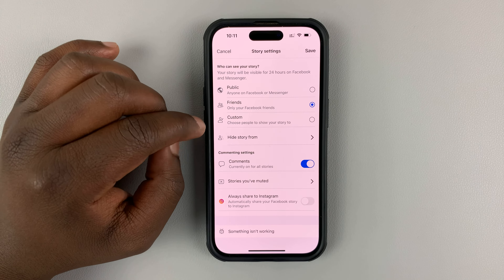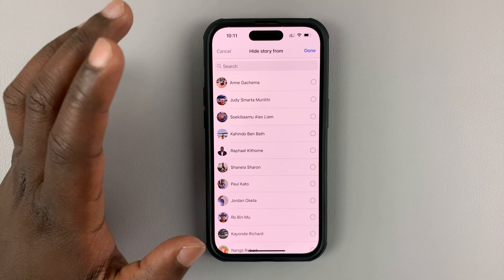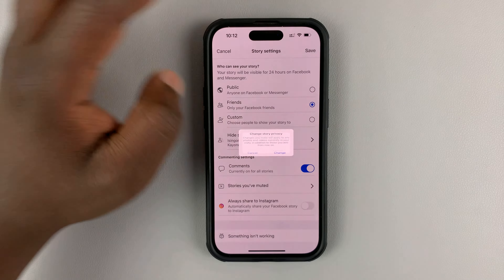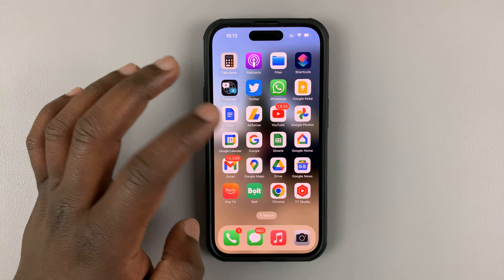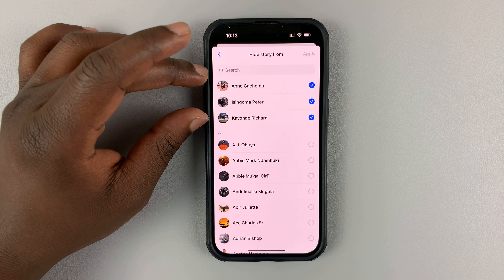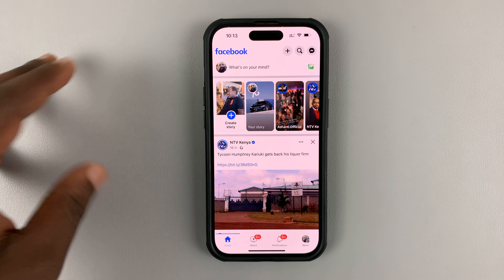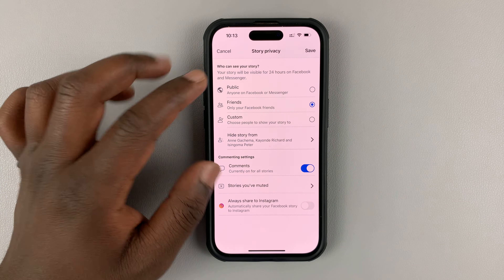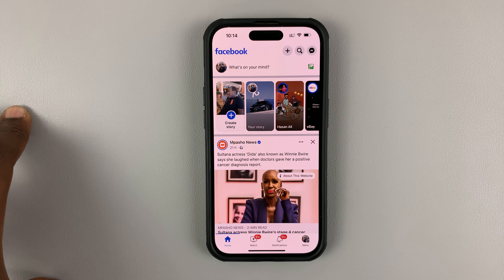How To Hide Facebook Stories From Specific People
Learn how you can hide your Facebook Stories from specific people whom you would not like to see them. You may have your own personal reasons for doing this, so don't worry. It's actually possible.

You can do this in a couple of ways:

1. When posting your Facebook Story on the Facebook Pp- before you share the story, under privacy on the bottom left-hand side, select Hide story From and add whoever you want to hide the story from top this list, save this and share.

2. Facebook Messenger - go to the profile icon on the top left-hand side.
Select Privacy & Safety and scroll down to Story Controls.
Under Story Controls, you will see the people you normally hide stories from and you can add people to this list as well as remove some from the list.

3. Change privacy settings of a story you have already posted. Just open the story and tap on the three dots at the top of the story and select Edit Story Privacy and select those people you want to hide the story from.

Cell Phone Tripod Adapter